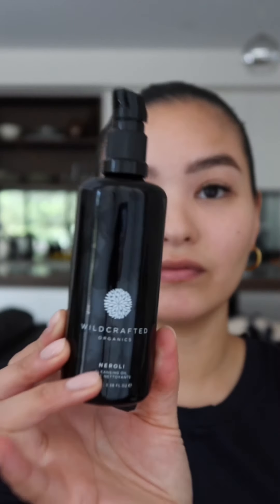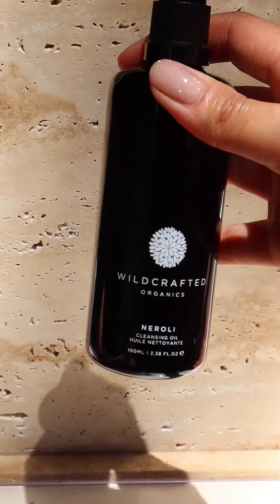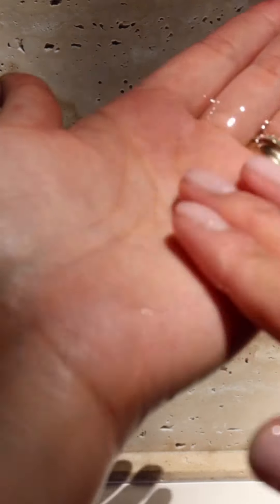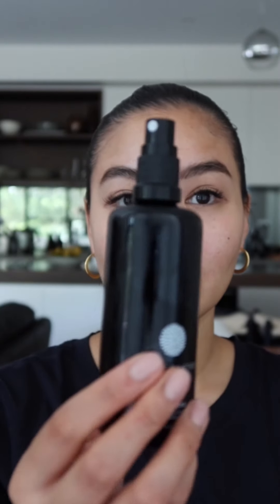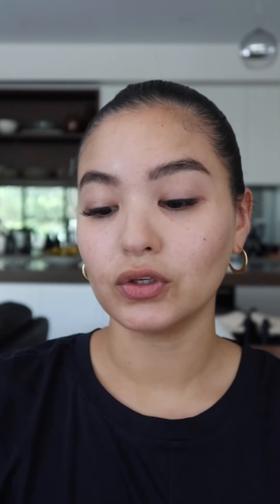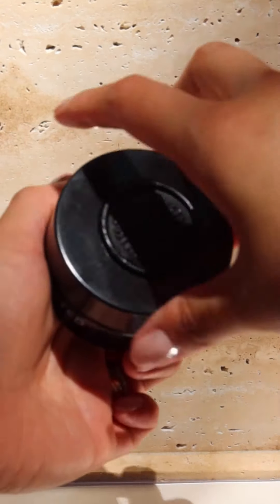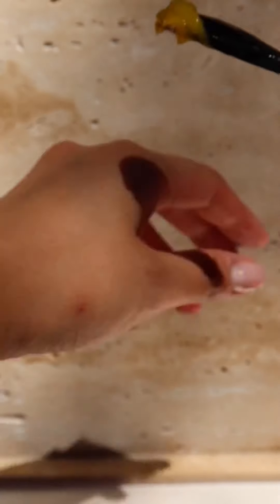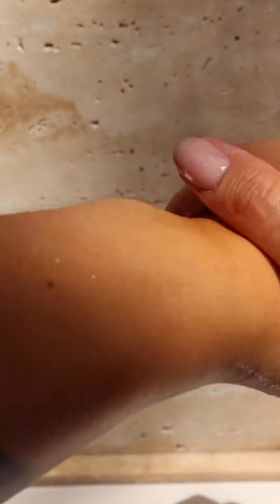Amelia Singson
The beautiful Amelia Singson takes us through her favourite Wildcrafted Skincare Ritual.